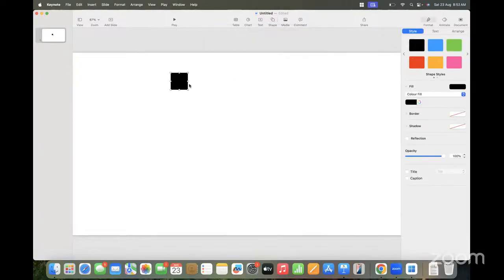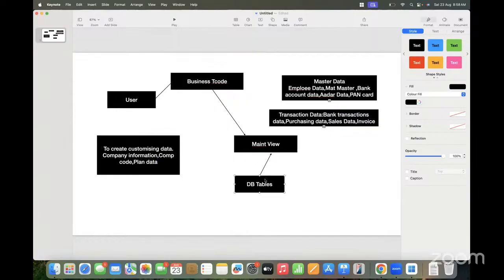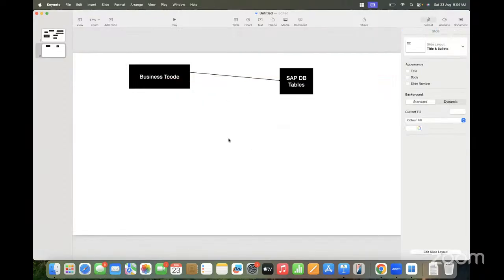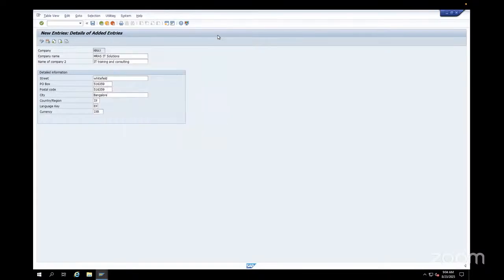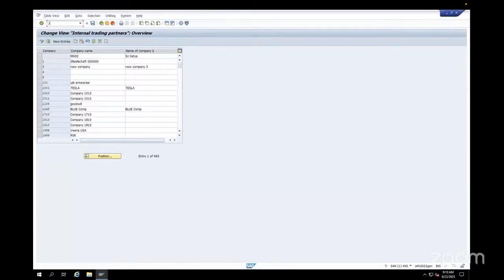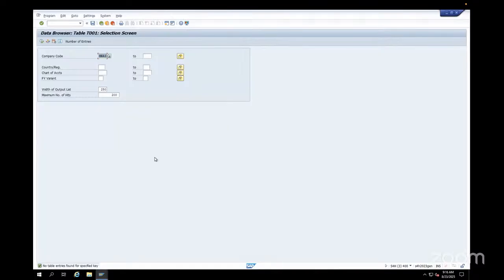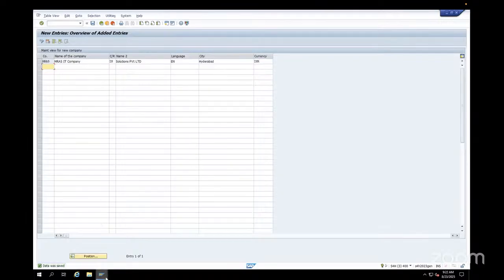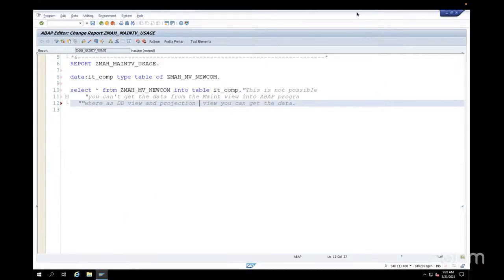Mahesh Reddy's Personal Meeting Room